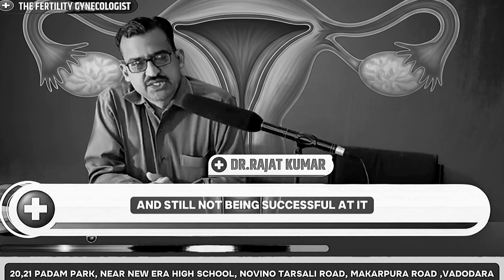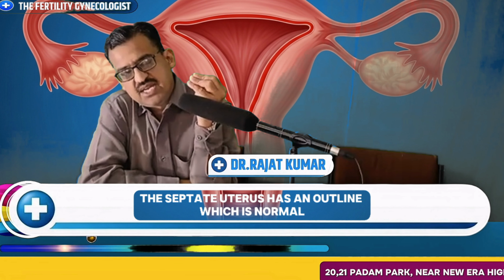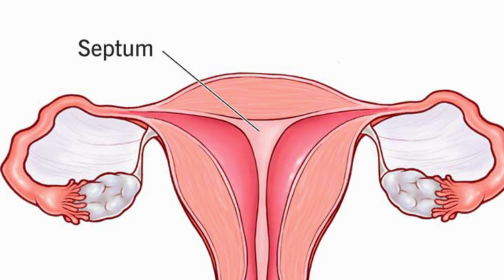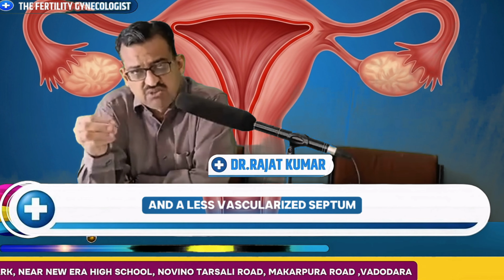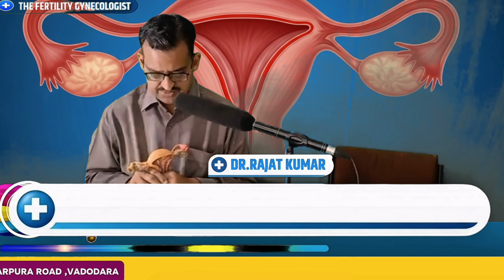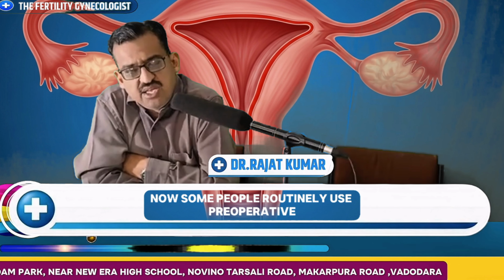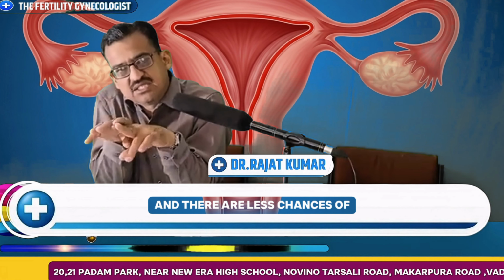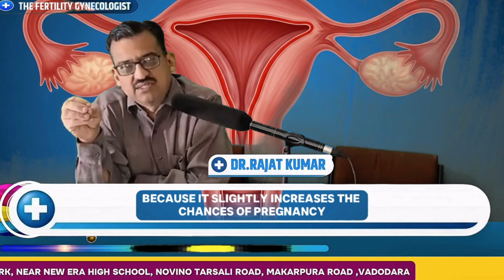Septate Uterus Explained - Hidden Cause of Miscarriage & IVF Failure | बच्चेदानी में परदा?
Uterine septum is a congenital uterine abnormality that can become an important hidden cause of infertility, repeated miscarriage, implantation failure, and poor pregnancy outcomes. In this detailed video, Dr. Rajat explains uterine septum, septate uterus symptoms, diagnosis, pregnancy risks, fertility impact, and hysteroscopic treatment options in simple language with medical accuracy.

If you have experienced repeated miscarriage, infertility, failed IVF cycles, or abnormal uterine cavity findings on ultrasound, this video on uterine septum will help you understand whether a septate uterus could be affecting your pregnancy journey.

Many women remain completely unaware that they have a uterine septum until they face fertility problems or recurrent pregnancy loss. A uterine septum is present from birth and develops due to incomplete fusion or resorption during fetal development of the uterus. Depending on its size and location, it may interfere with embryo implantation, blood supply, and fetal development.

In this highly educational fertility awareness video, Dr. Rajat explains how uterine septum is diagnosed, why it increases miscarriage risk, and when surgical correction may improve reproductive outcomes.

IMPORTANT TOPICS COVERED IN THIS VIDEO:

• What is uterine septum?
• What is septate uterus?
• Difference between normal uterus and septate uterus
• Causes of uterine septum
• Congenital uterine anomalies explained
• Recurrent miscarriage due to uterine septum
• IVF failure and septate uterus
• Implantation problems in uterine septum
• Pregnancy complications associated with uterine septum
• Can women with uterine septum conceive naturally?
• Ultrasound diagnosis of uterine septum
• 3D ultrasound and MRI findings
• Hysteroscopy for uterine septum
• Septum resection surgery explained
• Fertility improvement after hysteroscopic surgery
• Difference between bicornuate uterus and septate uterus
• High-risk pregnancy in uterine anomalies
• Preterm delivery risk
• Role of fertility specialist in uterine abnormalities

Many couples become emotionally exhausted after repeated miscarriages without understanding the underlying cause. Sometimes hormone reports, egg quality, and semen analysis appear normal, but the structure inside the uterus itself may interfere with implantation and continuation of pregnancy.

Dr. Rajat explains why proper diagnosis of uterine cavity abnormalities is extremely important before repeating IVF cycles or fertility treatments. This video also focuses on realistic expectations and evidence-based management rather than fear or misinformation.

The emotional impact of recurrent pregnancy loss can be devastating for couples. Understanding that a treatable structural issue like uterine septum may be contributing to the problem can provide direction and hope for future pregnancy planning.

KEY MEDICAL TERMS EXPLAINED:

• Uterine Septum
• Septate Uterus
• Congenital Uterine Anomaly
• Recurrent Pregnancy Loss
• Recurrent Miscarriage
• Implantation Failure
• Hysteroscopy
• Septum Resection
• Uterine Cavity Abnormality
• Embryo Implantation
• Infertility Evaluation
• Assisted Reproductive Technology (ART)
• IVF Failure
• 3D Ultrasound
• Bicornuate Uterus
• Mullerian Anomaly

• Women with repeated miscarriage
• Couples struggling with infertility
• Patients with failed IVF cycles
• Women diagnosed with uterine anomaly
• Patients advised hysteroscopy
• Women with recurrent implantation failure
• Fertility treatment patients
• Medical students and healthcare learners
• Anyone seeking awareness regarding reproductive health

This educational video is intended for awareness and fertility education only. Every patient is unique, and diagnosis and treatment decisions should always be individualized after consultation with a qualified gynecologist or fertility specialist.

If this video helped you understand uterine septum better:
💬 Comment your questions or experiences
📤 Share with couples facing fertility challenges

Welcome to Matrutva Hospital is located at 20/21, Padam Park, Novino Tarsali Road, Makarpura, Vadodara, Gujarat.

CHAPTERS AND VIDEO TIME STAMPS:
00:00 - Introduction to Septate Uterus and miscarriage
01:02 - WHAT IS SEPTATE uterus?
02:40 - ARCUATE UTERUS
04:30 - COMPLICATIONS OF SEPTATE UTERUS
05:00 - Diagnosis of septate uterus
06:06 - Septate uterus EMBRYOLOGY?
10:05 - How to Treat Uterine septum
10:34 - Hysterosopic Septum resection
15:40 - Uterine septum and miscarriage
18:54 - Adhesion prevention after septum resection